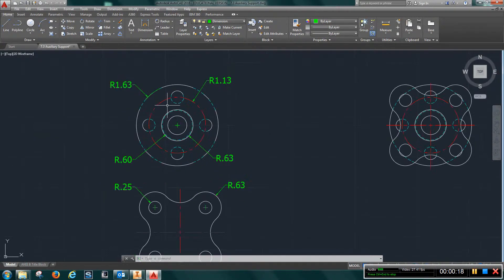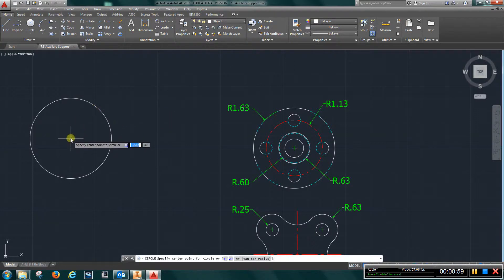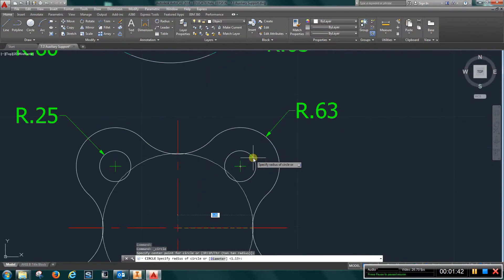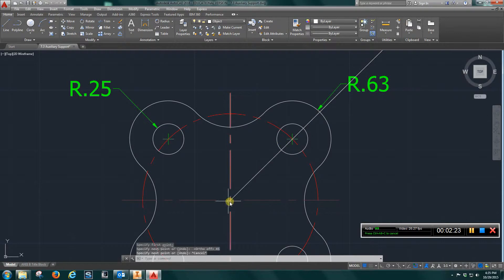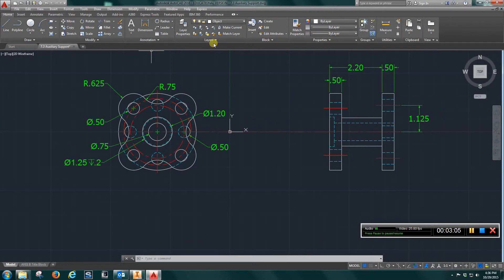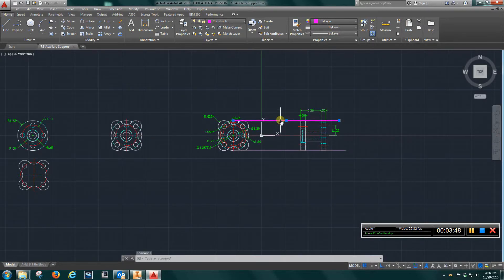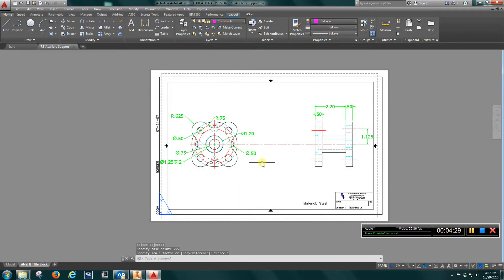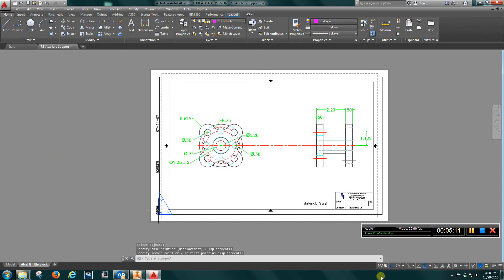Chapter 7 3